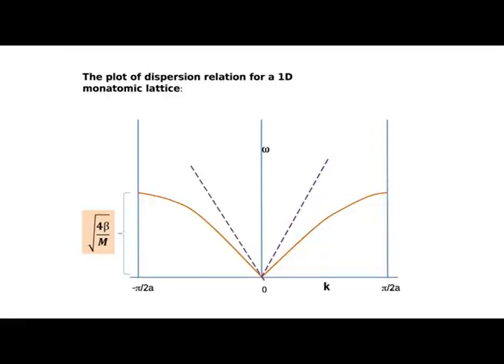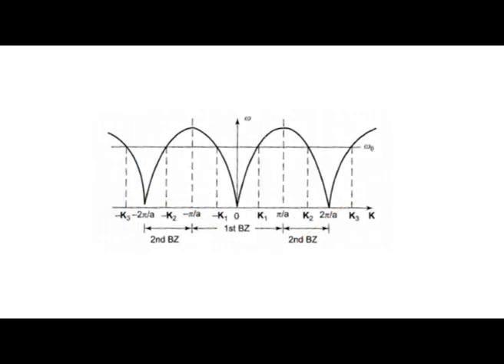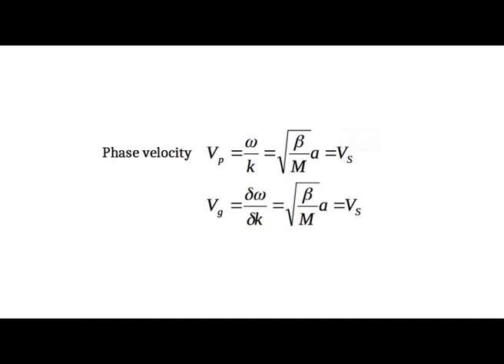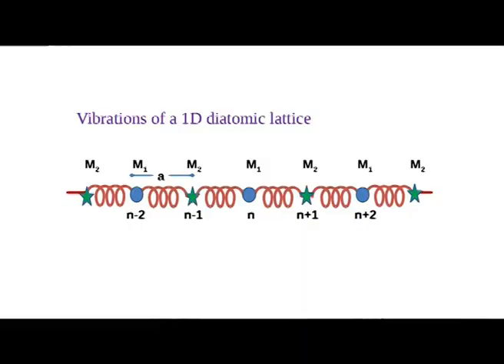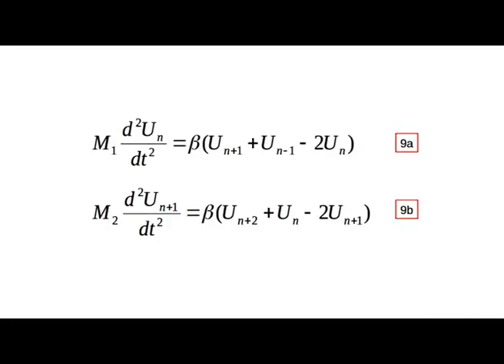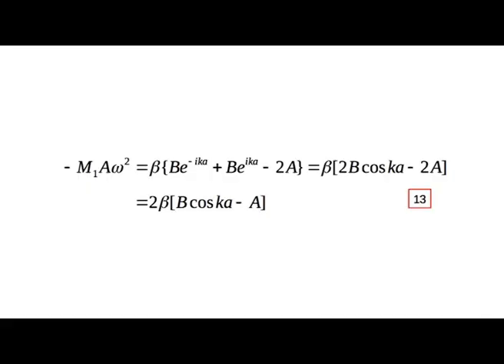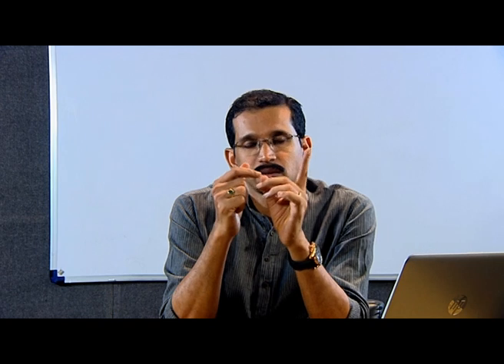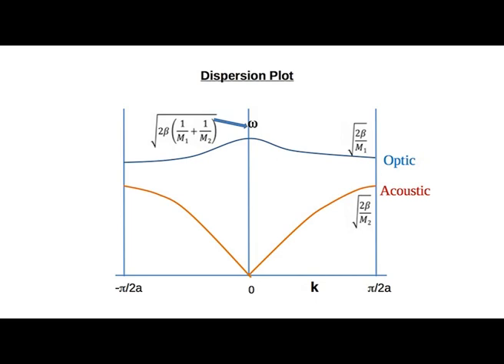LATTICE VIBRATION-PART 2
Subject: Physics(Malayalam)
Course Name: Physics Of Solids-Malayalam